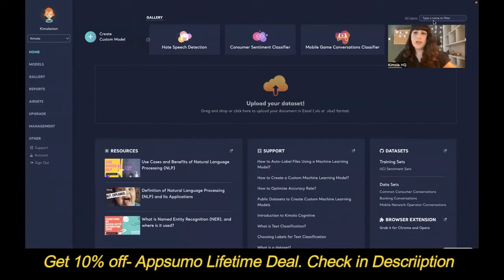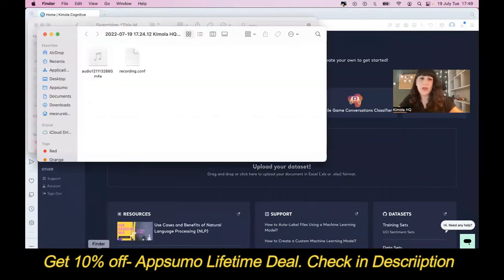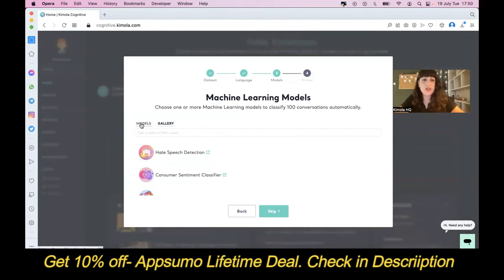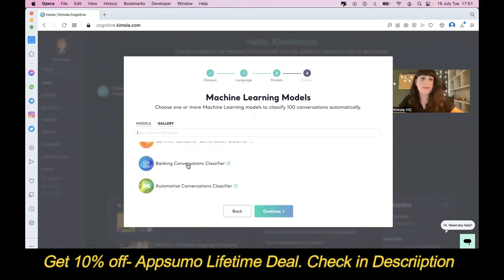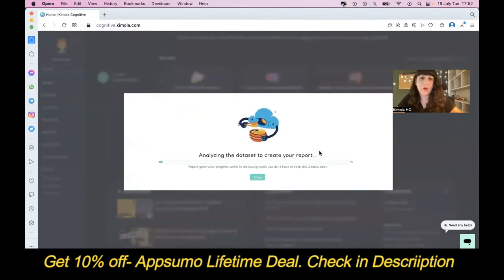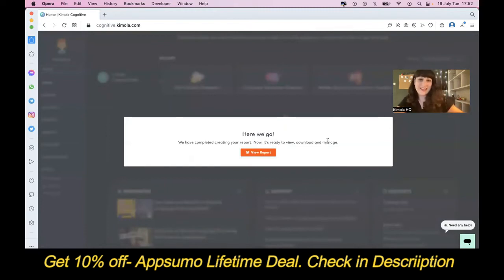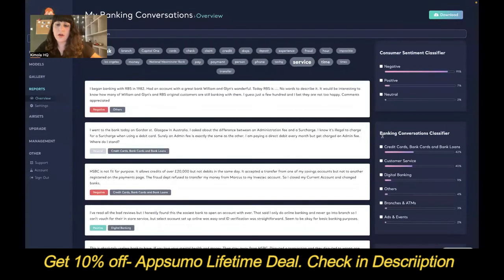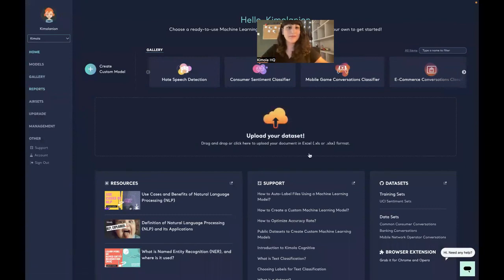Kimola Cognitive Review: Appsumo Lifetime Deal & Walkthrough Video | Best Machine Learning Platform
Kimola Cognitive is a no-code machine learning tool that gathers, analyzes, and classifies customer feedback to help you grow your brand.

VideoCredit: Kimola Cognitive